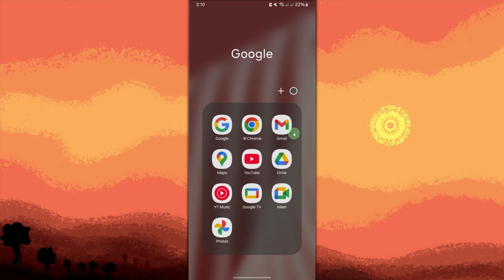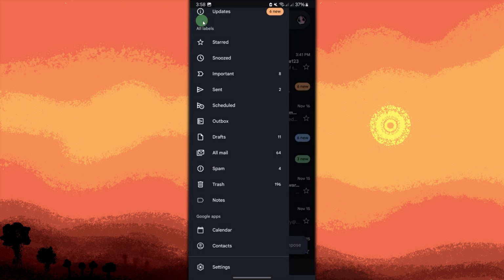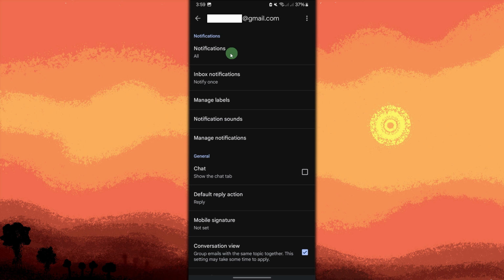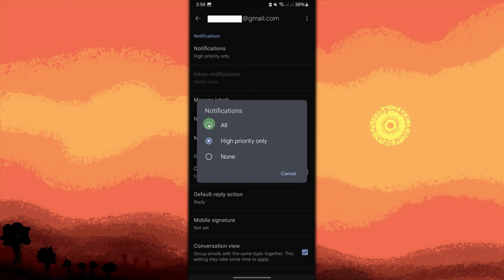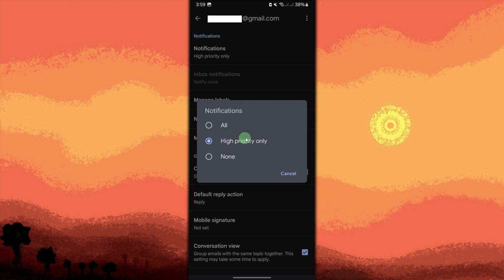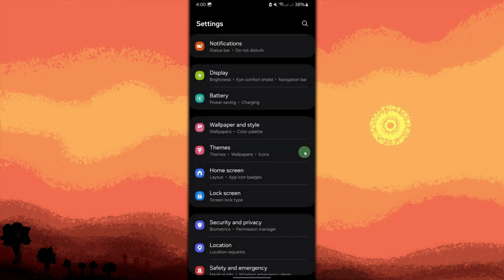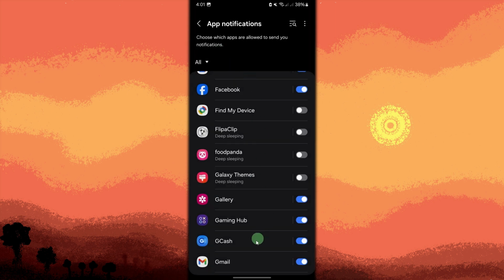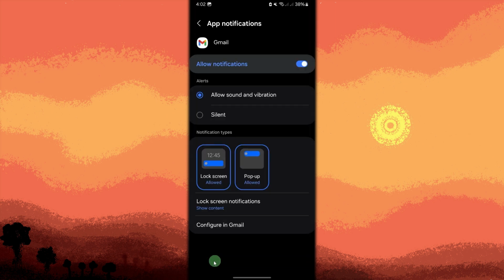How To Get Email Notifications On Android (Quick Fix)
This guide will teach you how to get email notifications on Android. You can make these changes to your Android's notifications to enable email popups to appear.